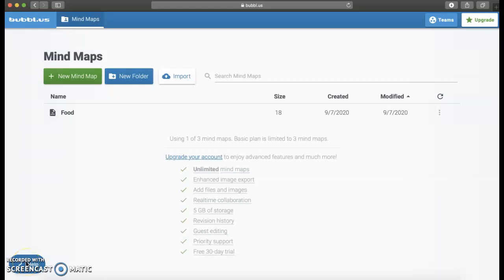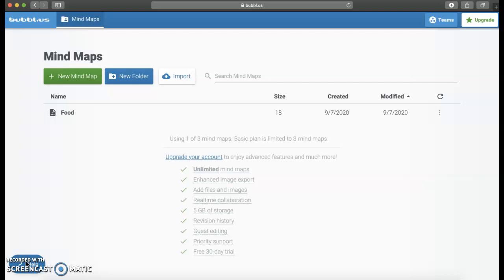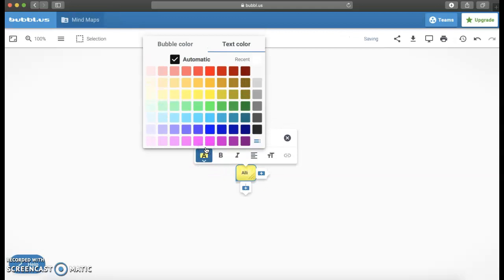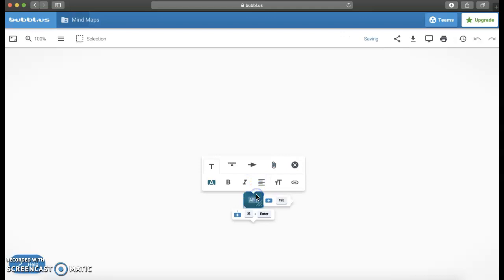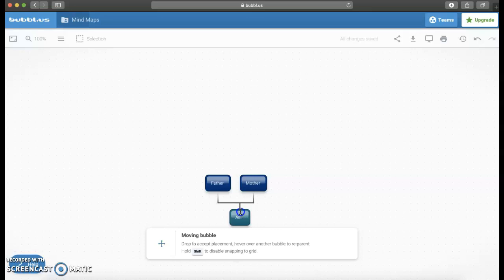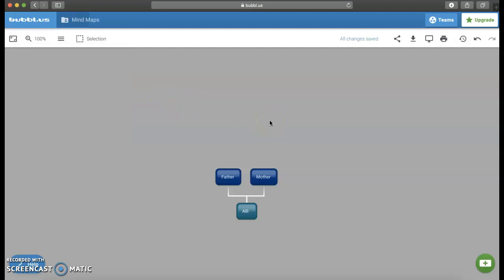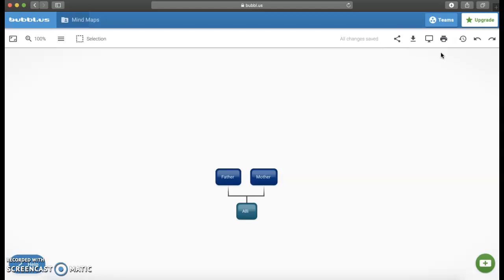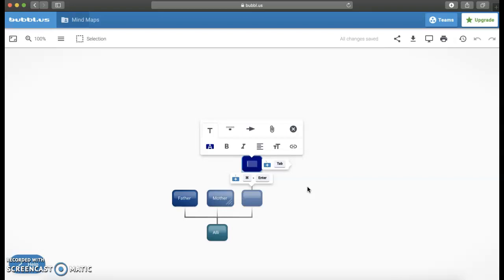Cool Tool Presentation- Bubbl.us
Video tutorial for Bubbl.us